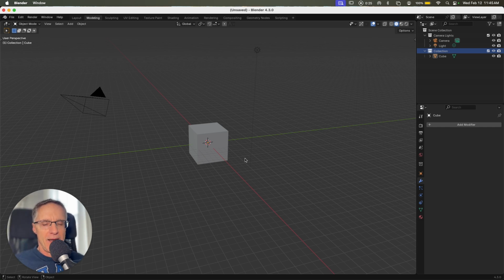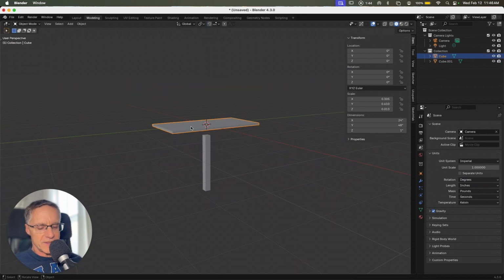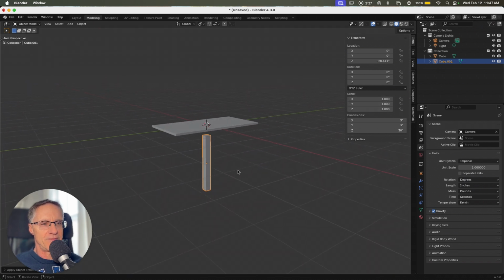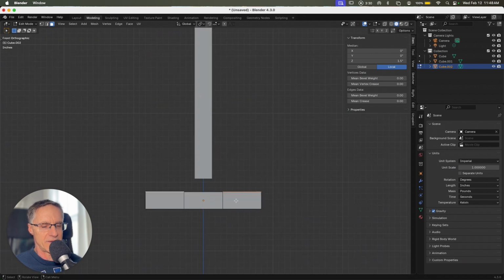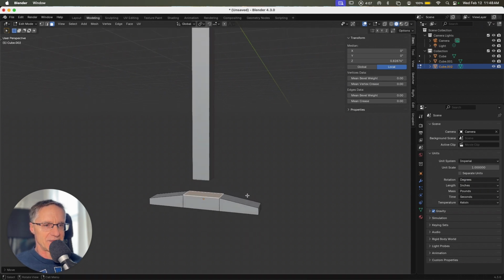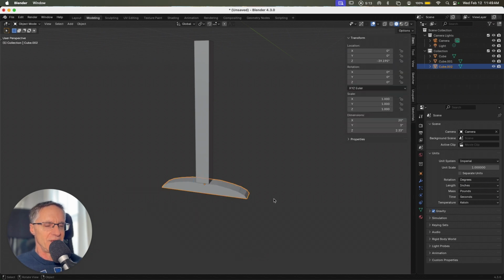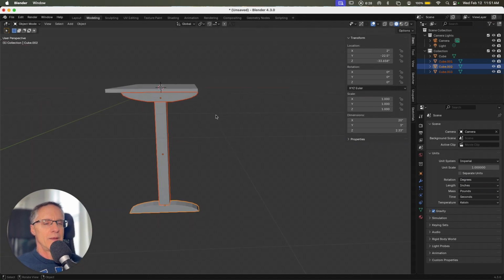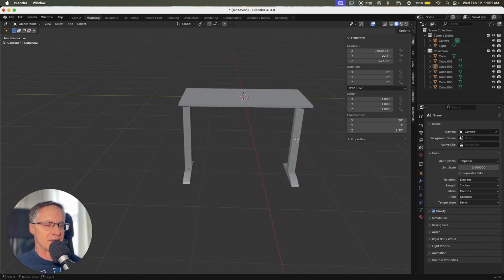Blender 3D Desk Tutorial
Learn how to make a simple 3D desk in Blender